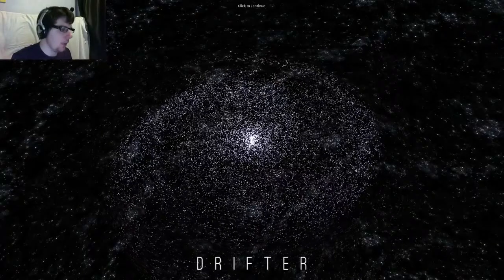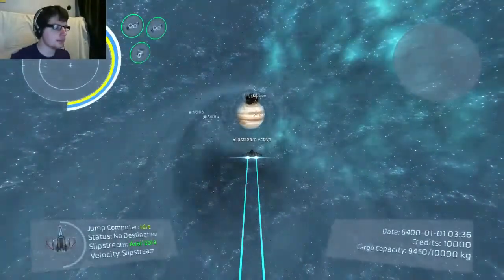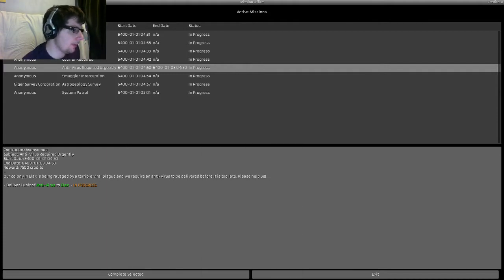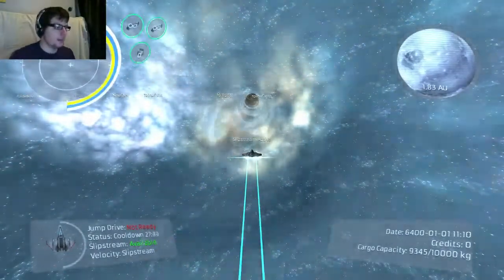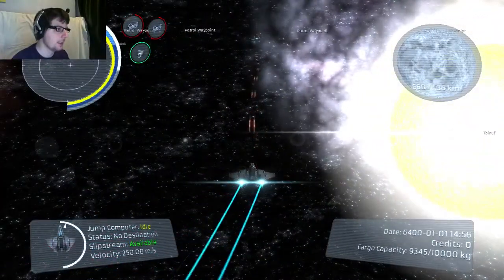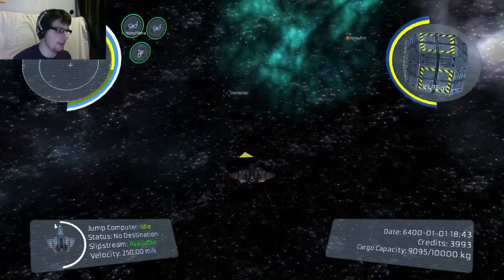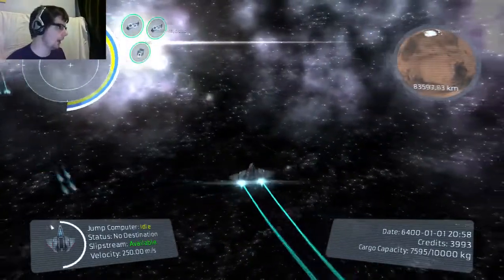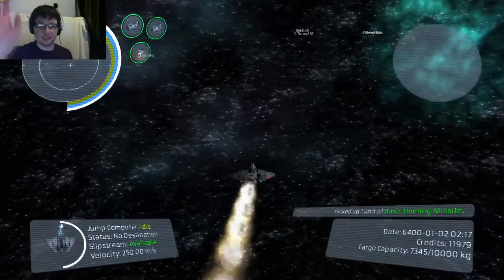Drifter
Very interesting space game that i look forward to playing more of. Reminds me of arcade space shooters which gives it its charm